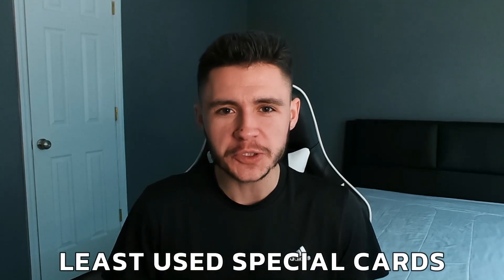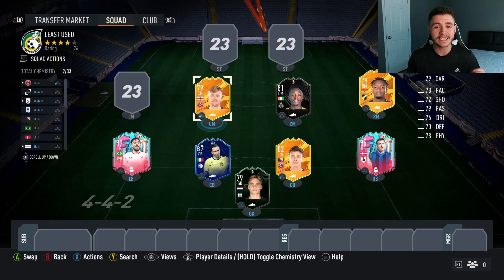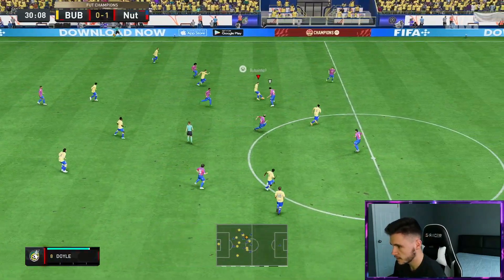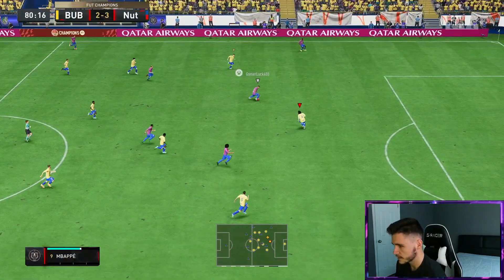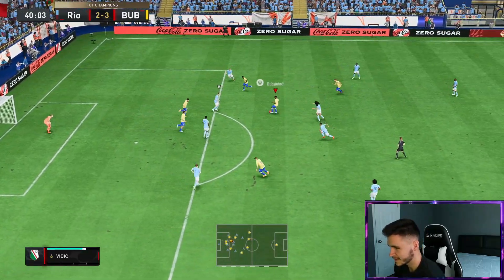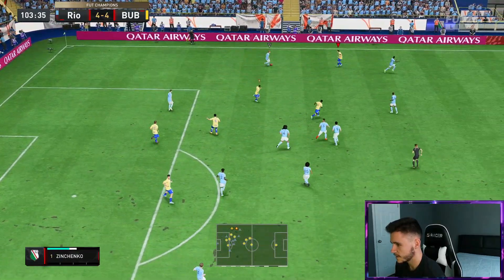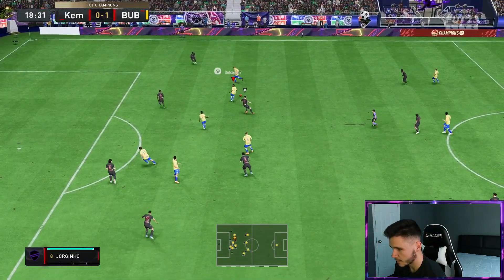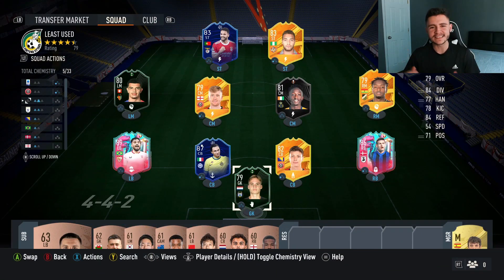I USED THE LEAST USED SPECIAL CARDS IN FIFA 23 ULTIMATE TEAM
In today's video, we use the least used Special Cards in FIFA 23 Ultimate Team.